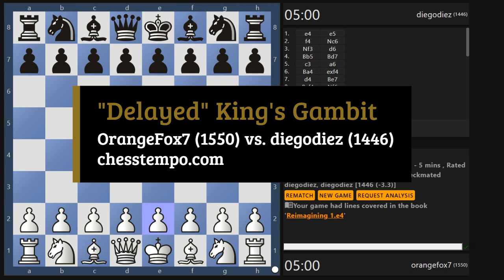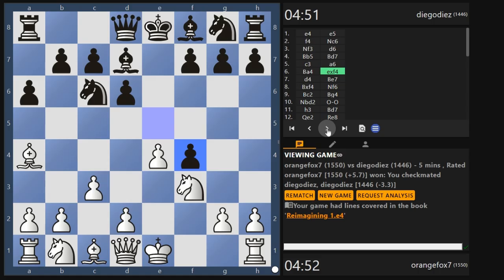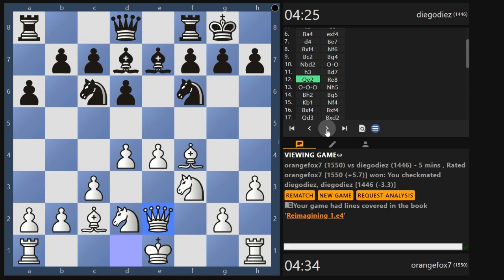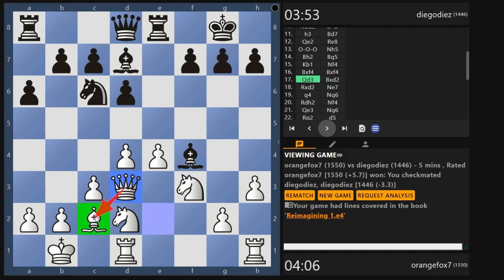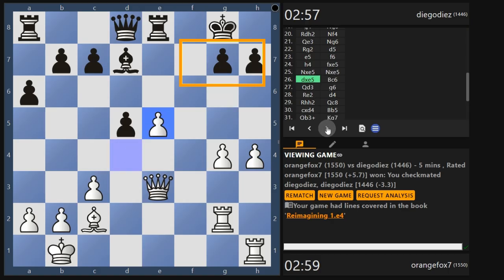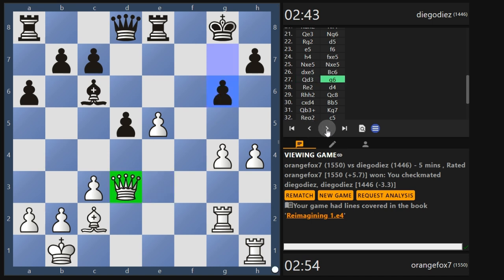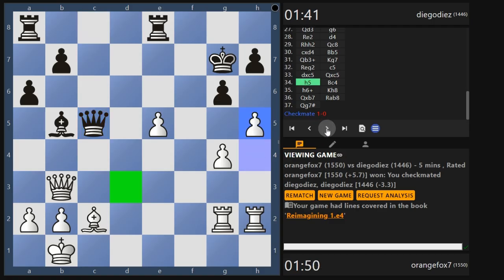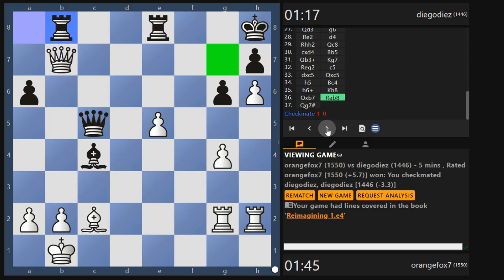STVCastle Chess 016: The Much-Needed Check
What was a simple King's Gambit offer turned into something that kinda went off the rails. Even under attack, I was able to stay cool and find the checkmate sequence.

Diego had tried to get me with discovered attacks and pins, but I was able to buy myself time with some checks, including "The Much-Needed Check" towards the end.

Even today, there are things about my chess game that I need to work on. Every game is a learning experience.